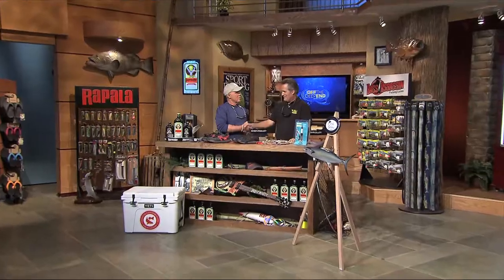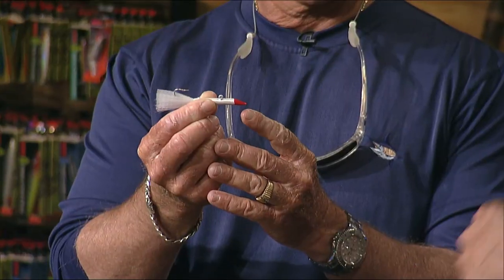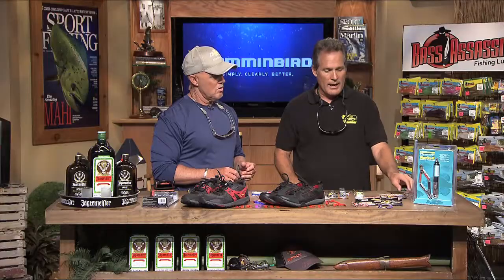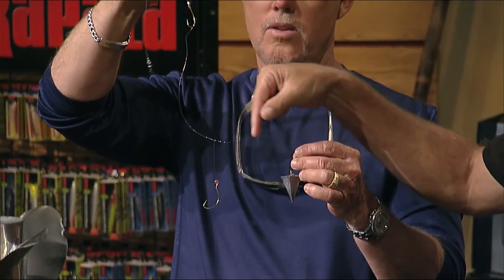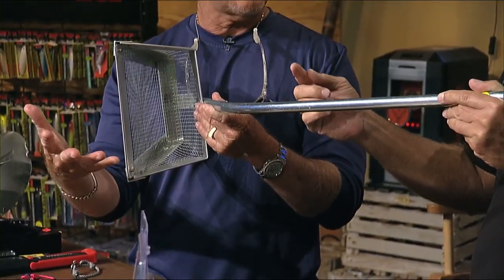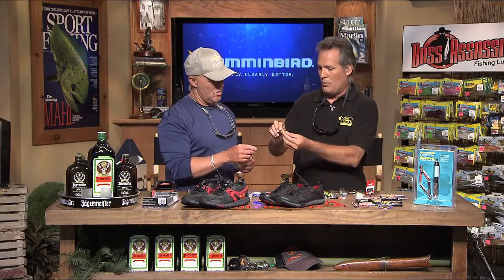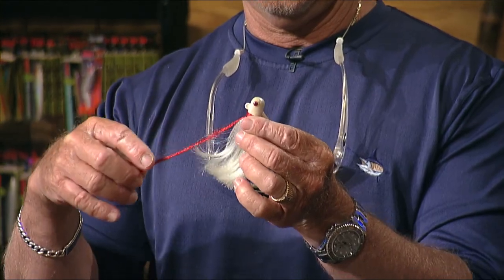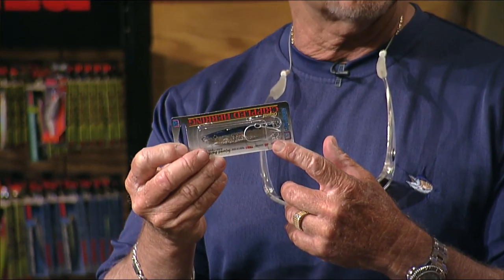Off the Deep End - Piers & Jetties 2014 | CFIFR - Season10, Episode 24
Captain Rick Murphy and Captain Harry Vernon discuss rigs and techniques for pier, shore and jetty fishing.